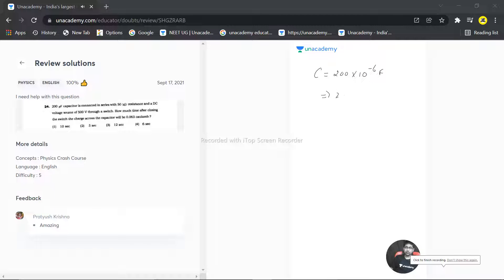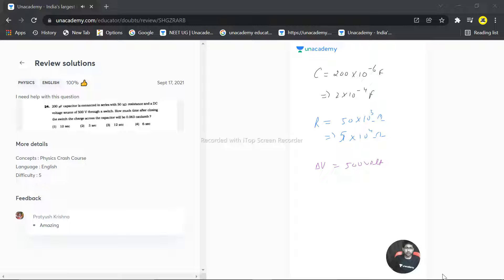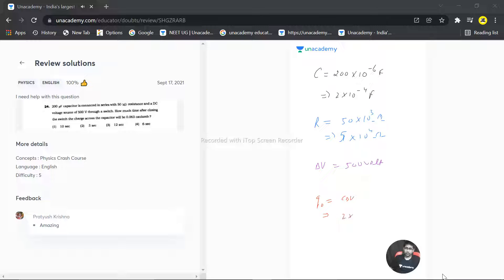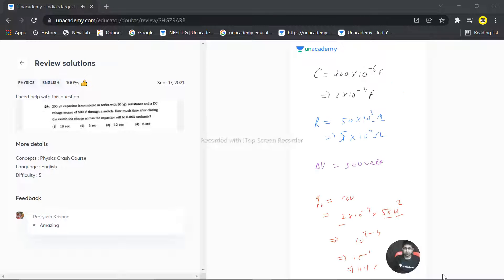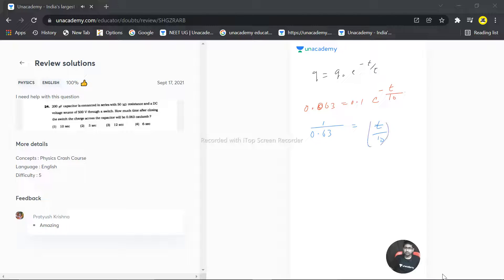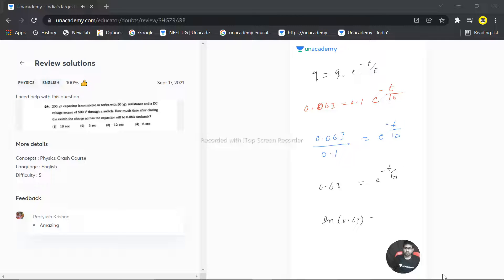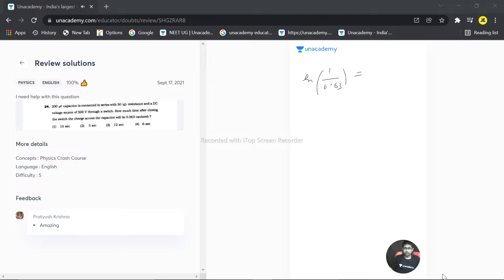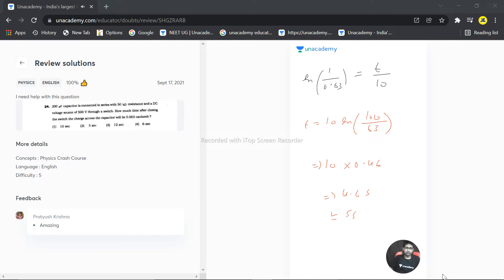20 micro farad capacitor is connected in series with 50 kilo ohm resistance and a DC voltage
20 micro farad capacitor is connected in series with 50 kilo ohm resistance and a DC voltage source of 500V through a switch . How much time after closing the switch the charge across the capacitor will be 0.063 coulomb ?